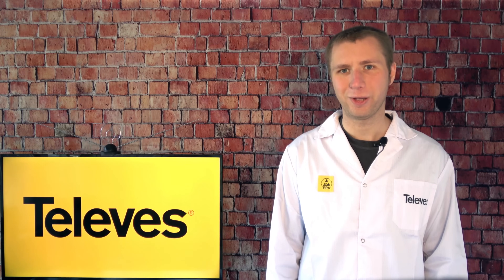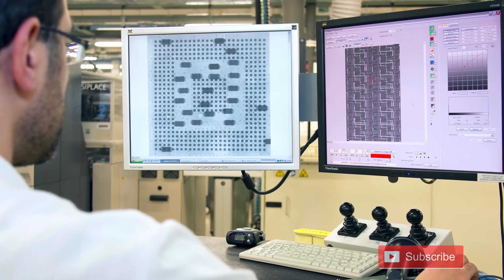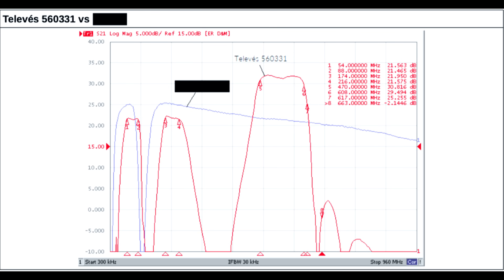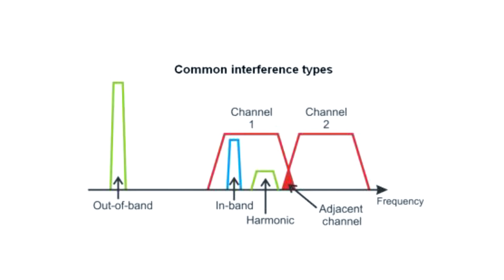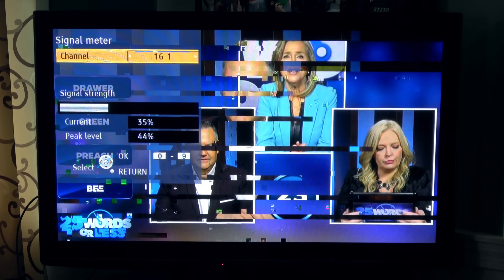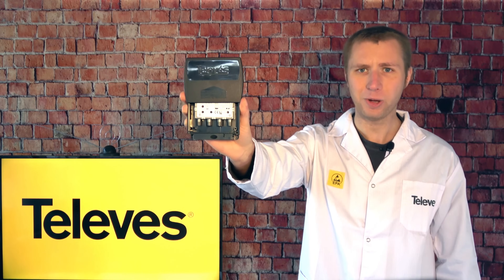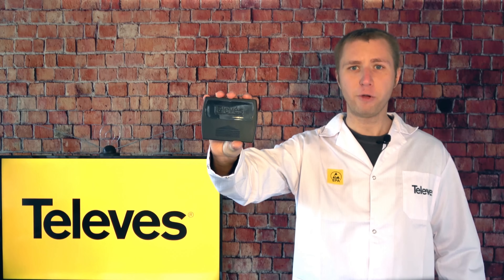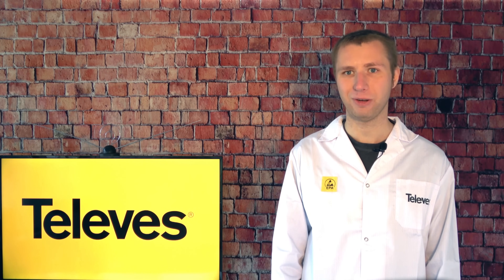Televes T-Force Dual Input Antenna Preamp Review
This is a sponsored review of the Televes T-Force Dual Input Preamplifier model 560483. This preamp has a ton of features not present in most other preamps including automatic gain control, band filtering, and dual inputs. How well does it work?